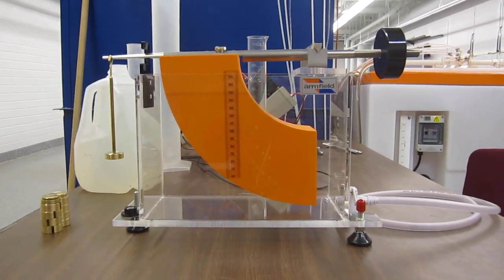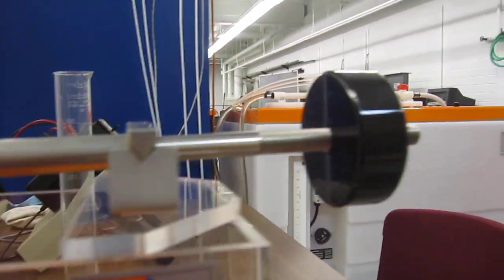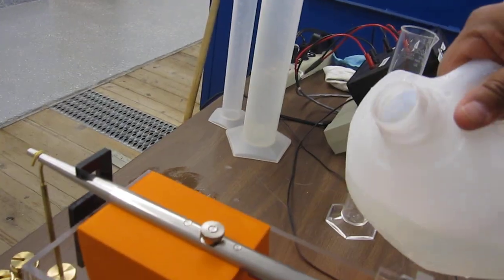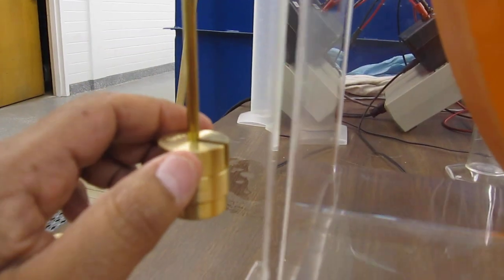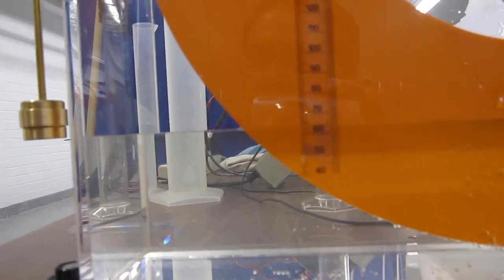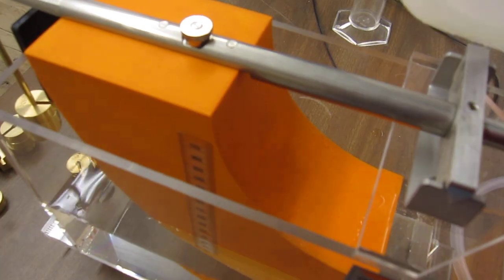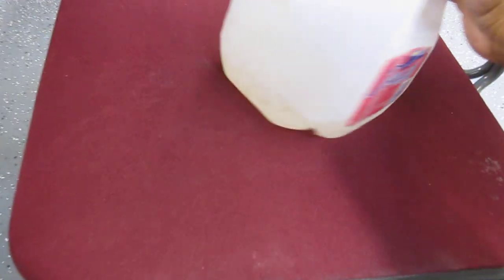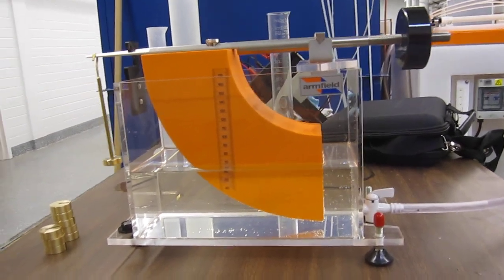HL01HydrostaticPressureApparatus.MOV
Test of hydrostatic force moments in Hydrostatic Pressure Apparatus